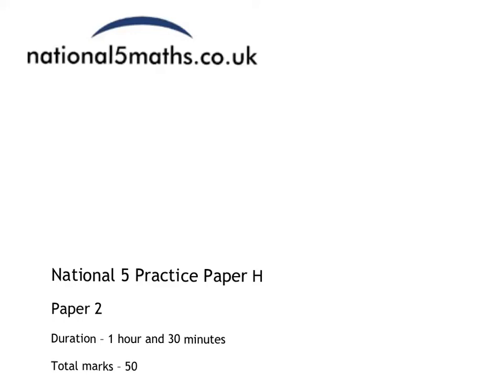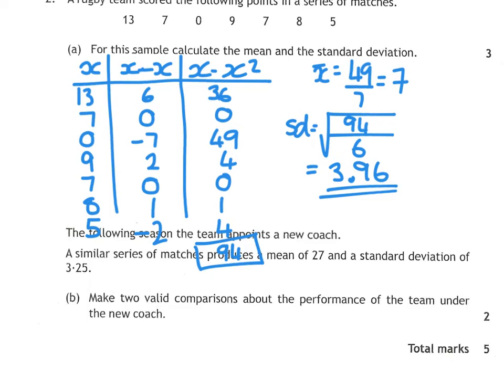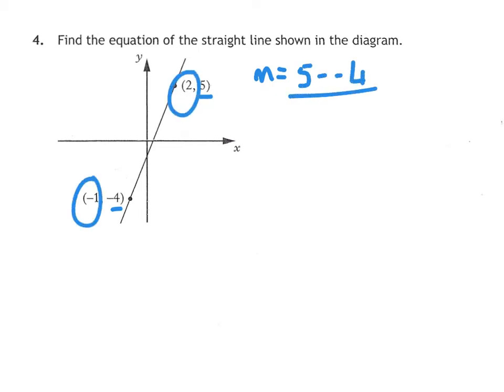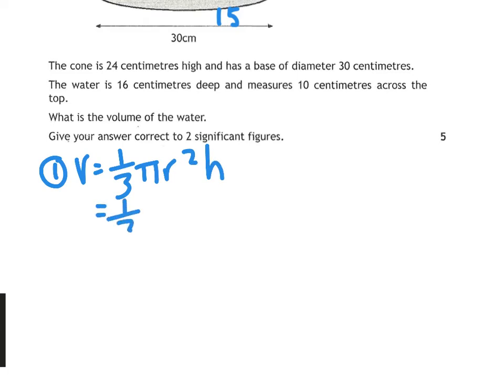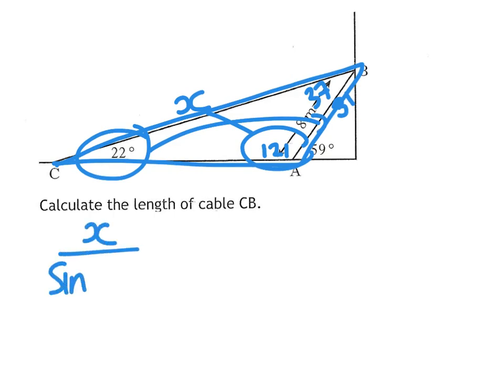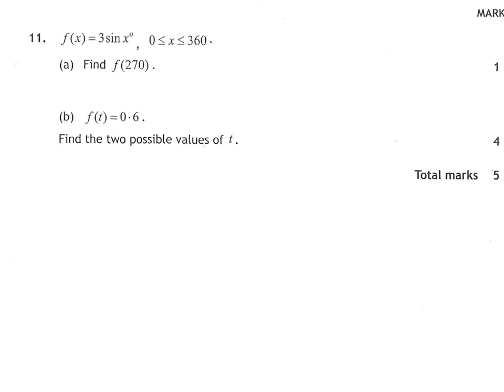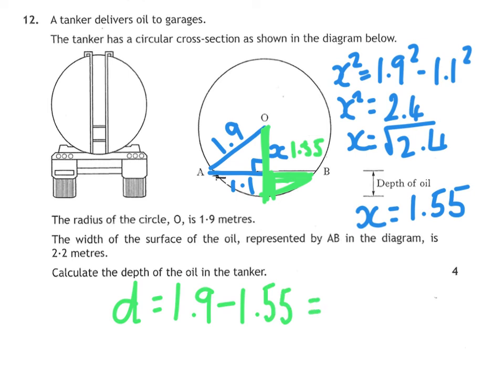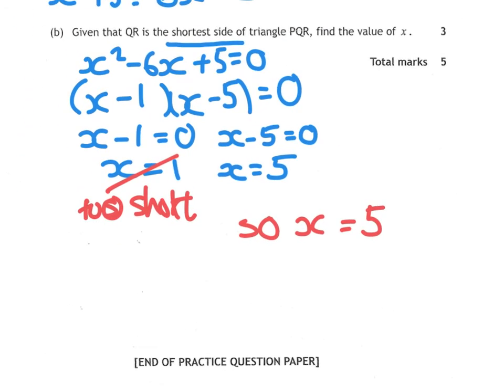National 5 maths practice paper H paper 2 solutions